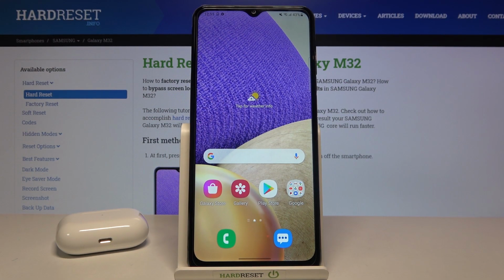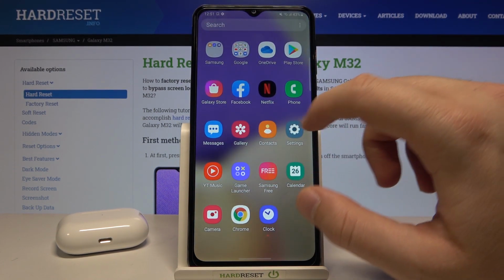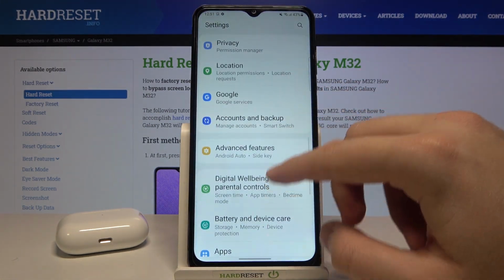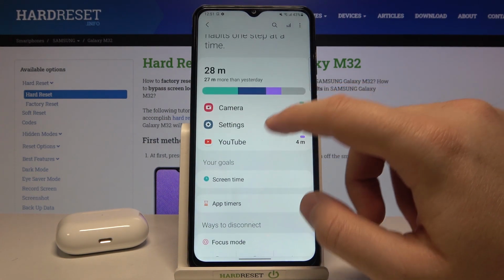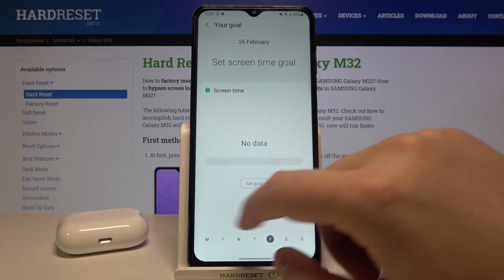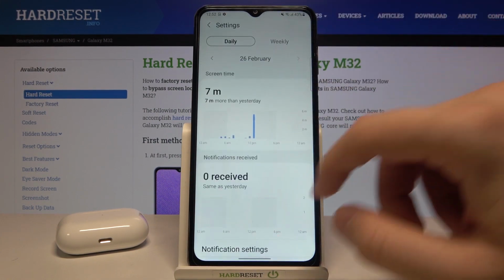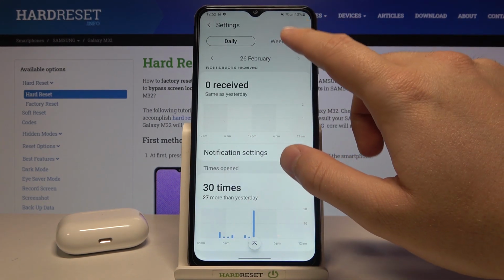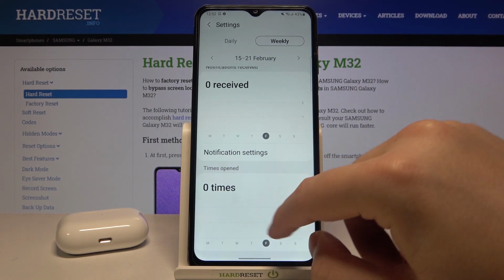How to Check Number Of Apps Opened Each Day on SAMSUNG Galaxy M32 – Digital Wellbeing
Follow our instructions if you want to find out which apps you use the most and on which you are the most addicted. Our specialist will show you where all the statistics are, so follow him and discover how much time you spend on your SAMSUNG Galaxy M32. By the way, find out how to set time limits for your apps.

How to Find Number of Opened Apps During Day on SAMSUNG Galaxy M32? How to check number of opened apps in each day on SAMSUNG Galaxy M32? How to find number of opened apps in each day on SAMSUNG Galaxy M32? How to open Digital Wellbeing in SAMSUNG Galaxy M32? How to find screen time statistics in SAMSUNG Galaxy M32? How to track a screen time in SAMSUNG Galaxy M32? How to find app timers in SAMSUNG Galaxy M32?